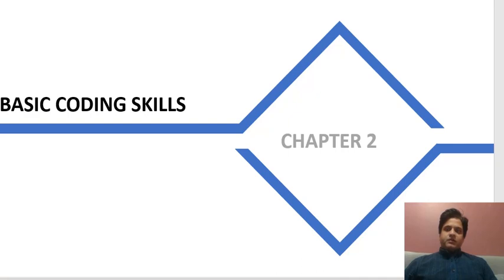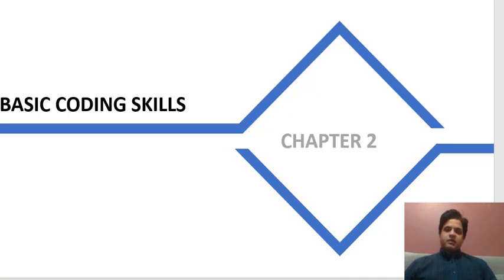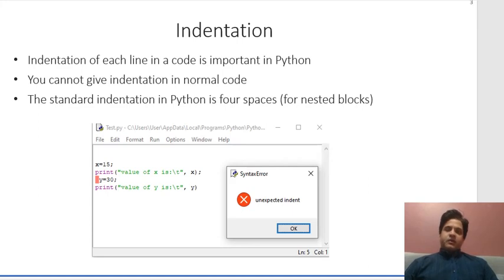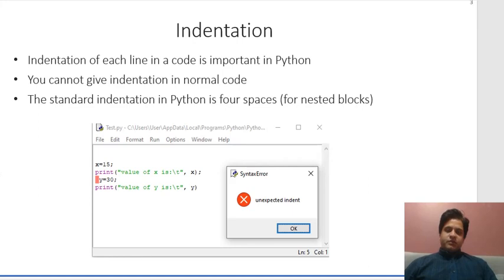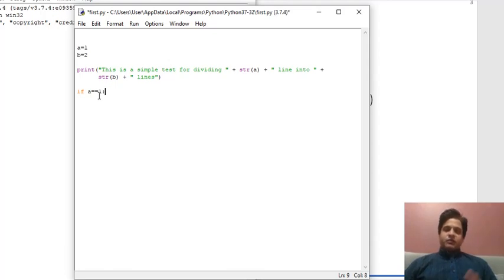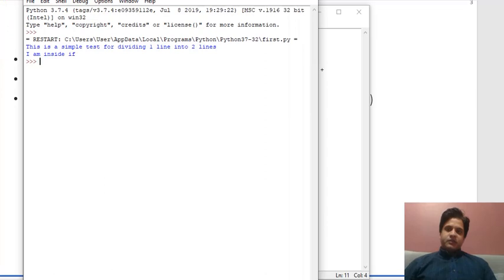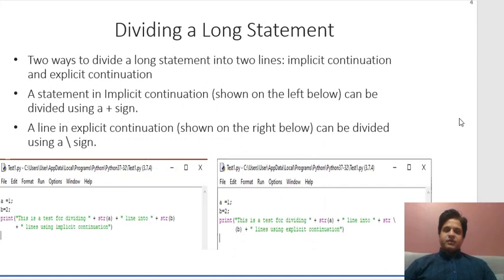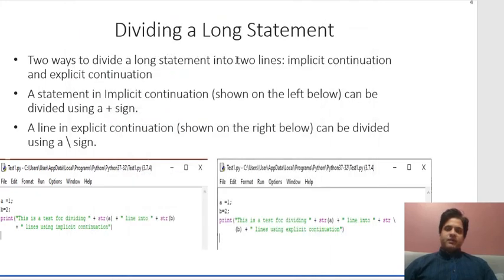Lecture 2 Basic Python Skills